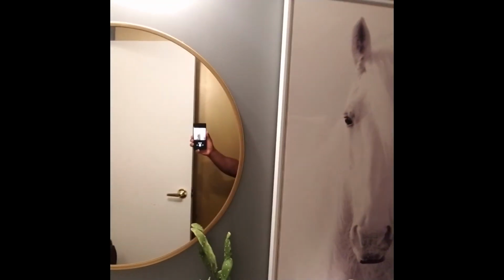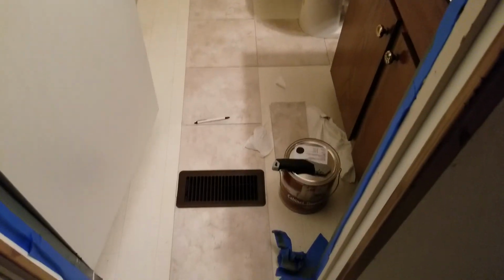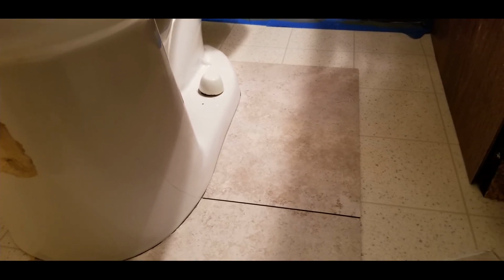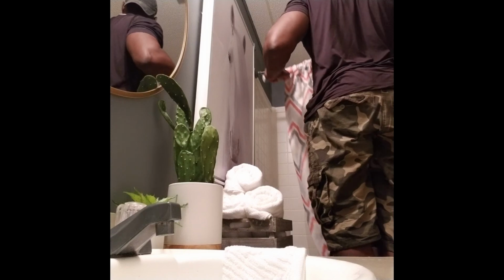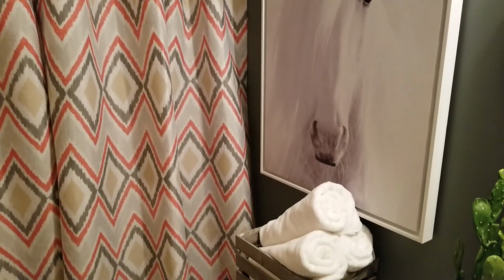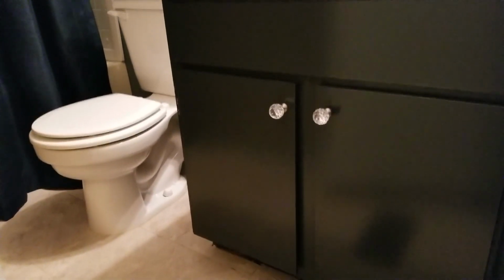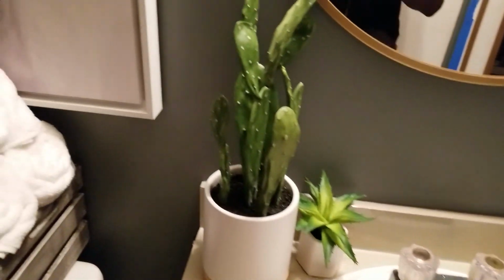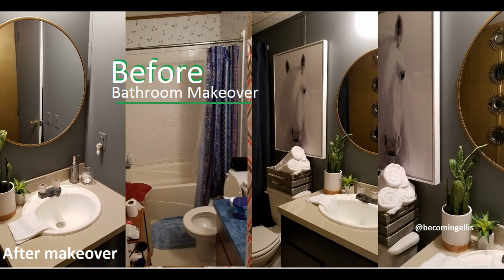Bathroom Makeover Part#2 | Need to Design on a Budget?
This is part #2 of the bathroom makeover that I did while I visited my mom recently for two weeks.  This is her  guest bath.  It is roughly 4 and 1/2 half feet by 7 and 1/2 half feet. The lighting in the space was not the best for filming but I made it work.

Interior design has always been something that gets me excited. Walking into a space and visualizing what it can become is what it's all about. I'm on Instagram as well...same name: @becomingellis. Interior design, fitness, and food, and more.